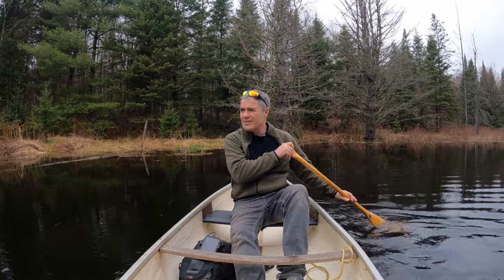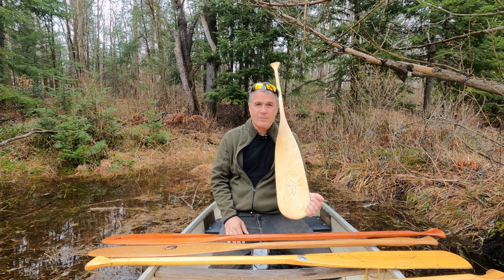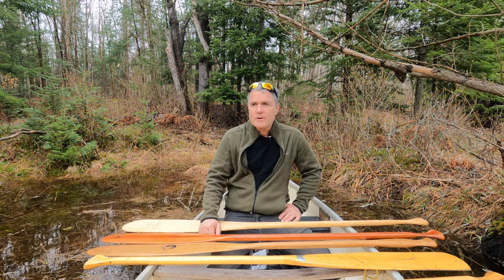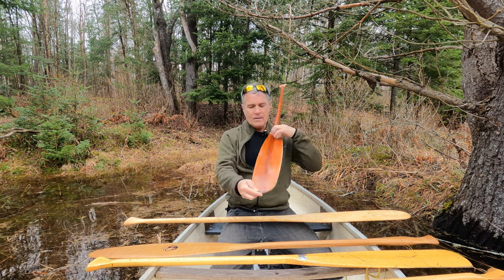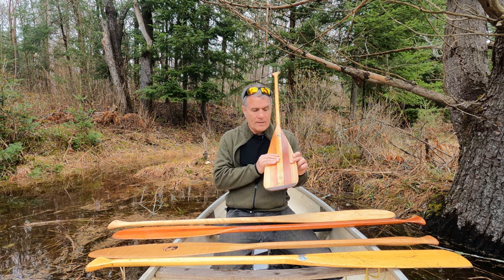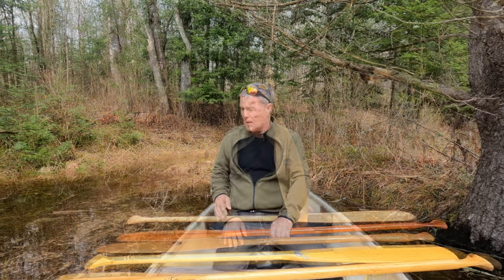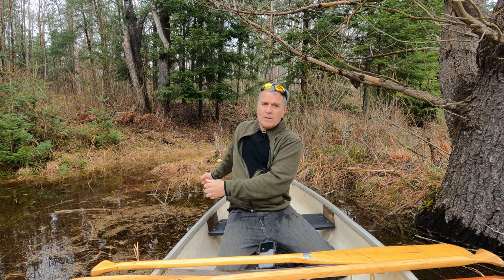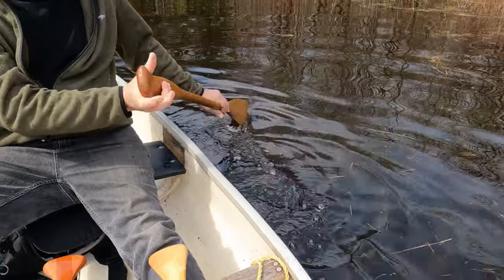Choosing A Canoe Paddle - Advice From A Tripper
Simple advise on choosing and sizing your canoe paddles. The Paddle is as important as the canoe; make sure you buy the proper paddle to ensure the best possible experience while canoeing.